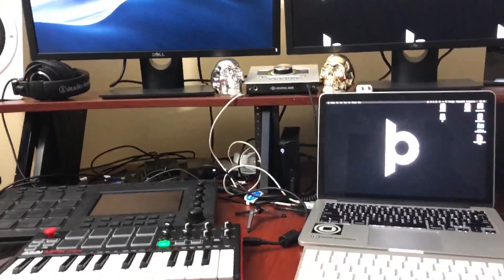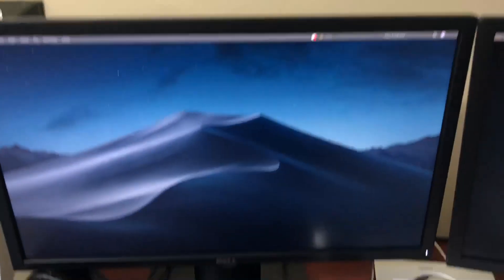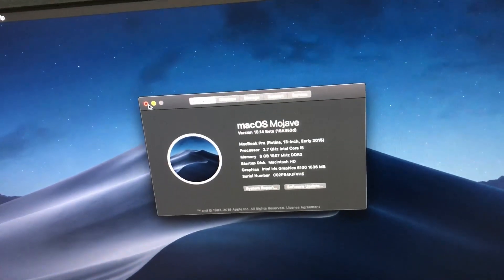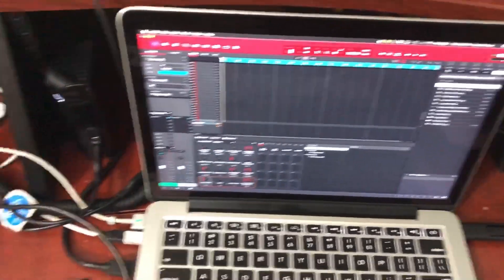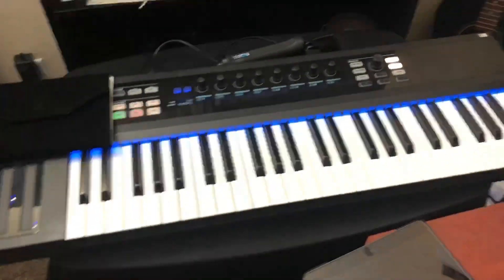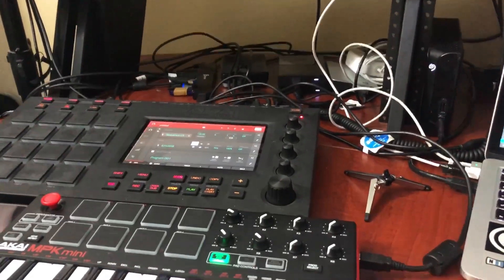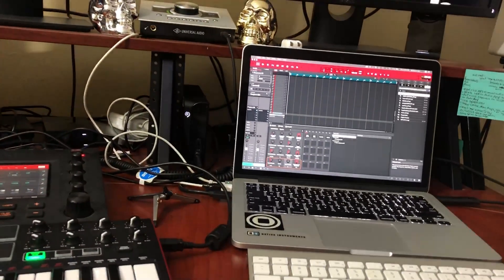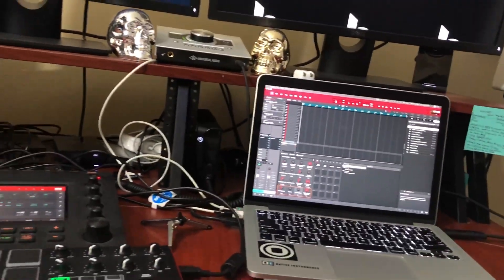MPC Touch MacOS DisplayLink issue finally resolved (MacOS High Sierra to MacOS Mojave Beta)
Fix for MPC Touch Mac DisplayLink issues| High Sierra DisplayLink issue resolved